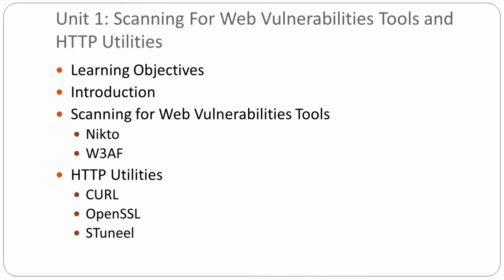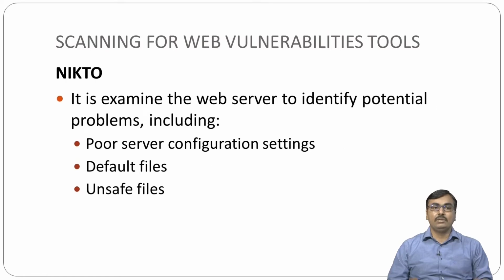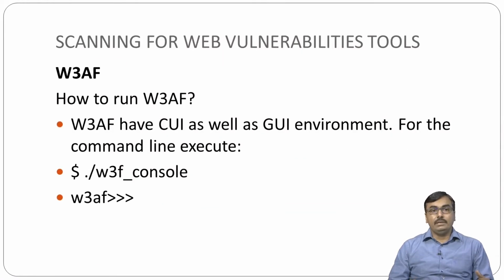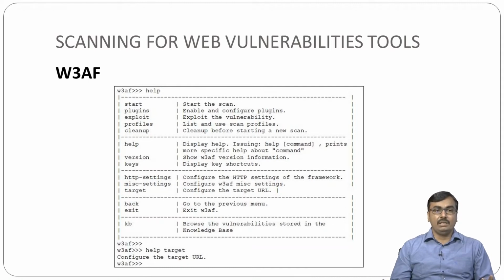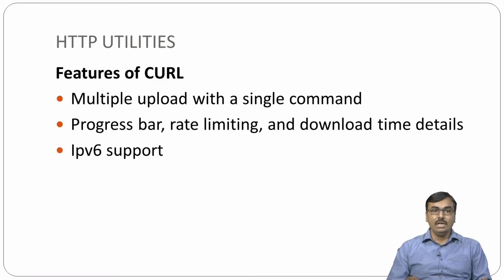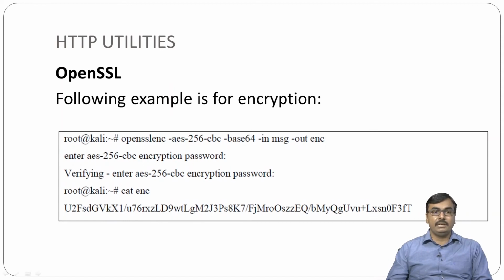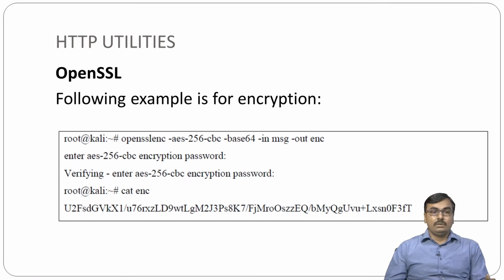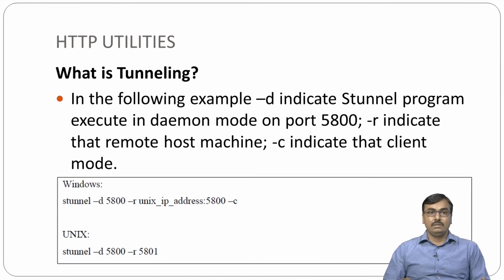Scanning for Web Vulnerabilities Tools HTTP Utilities